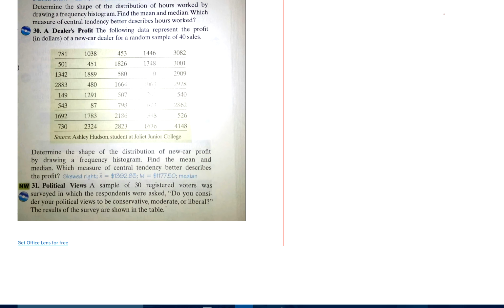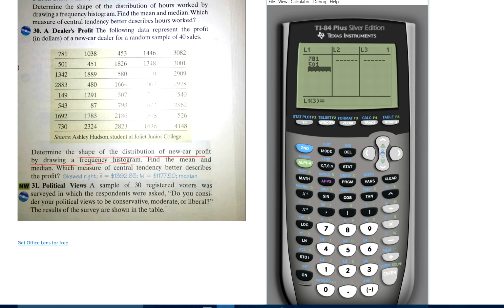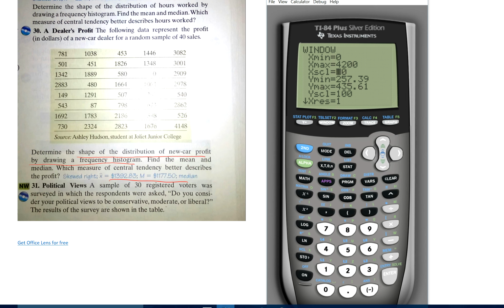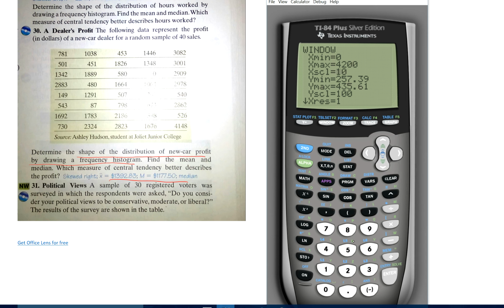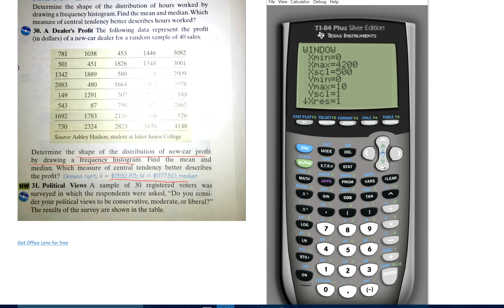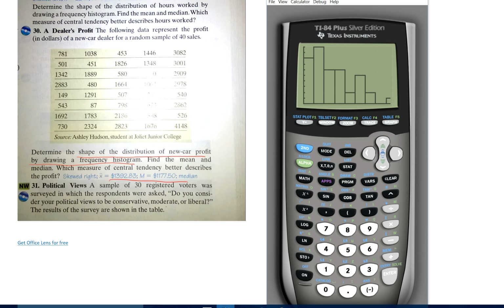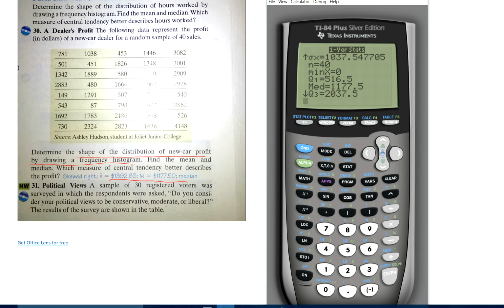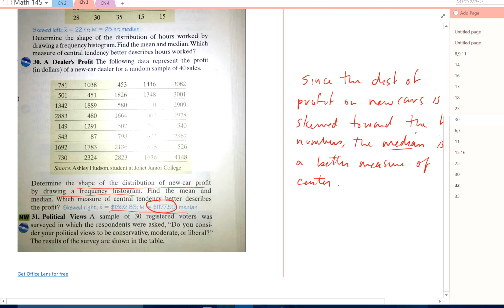3.1 #30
Math 14 Sul 3.1-3.2
Shasta College Mathematics
Jim Bigelow